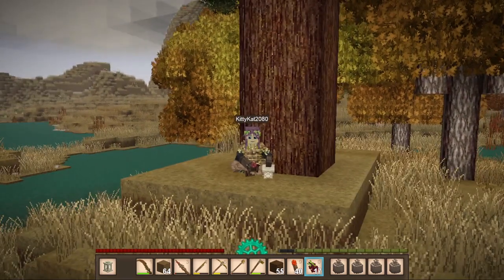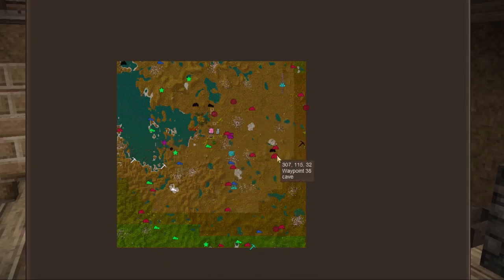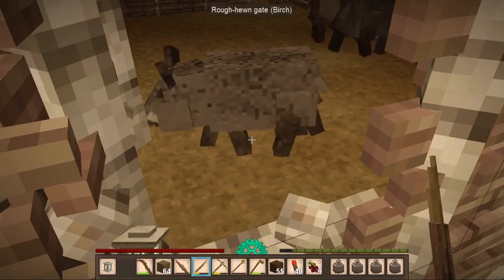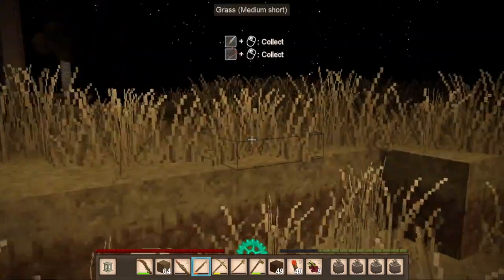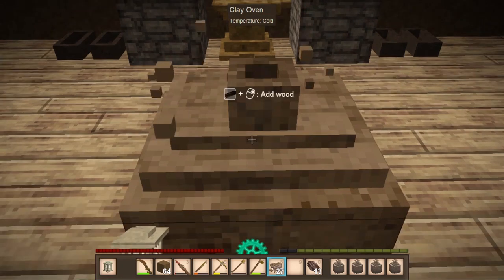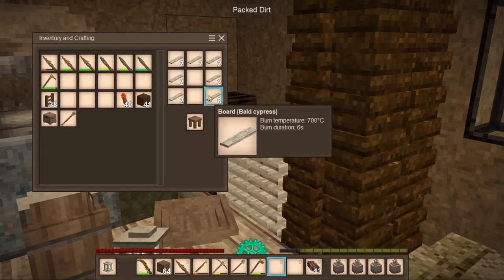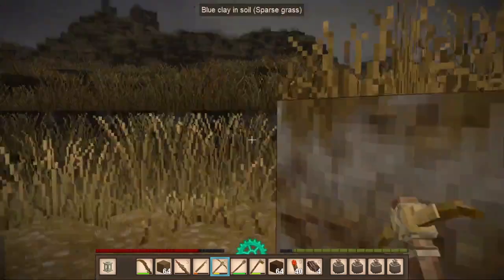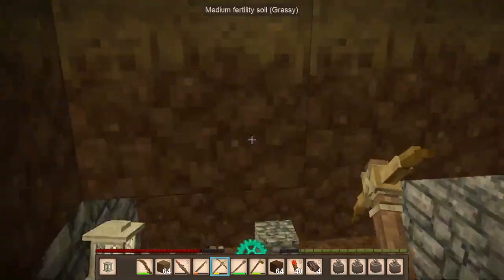A Small World Series! Episode 14 / Making a Clay Oven, Collecting Resources & Hunting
This is a Sandbox Survival Game. Beautiful graphics, scenery, and music! Move your way from the Stone Age up to Steel. Hardcore survival as you prepare yourself for the harsh winters. There's so much to do in this game. From Cooking meals and foods, Crafting, Building, Mining, Combat, Farming, Animal Husbandry and More!! If interested in watching the game trailer go The game is $21 USD. Hope to see you guys and have you along on this series!